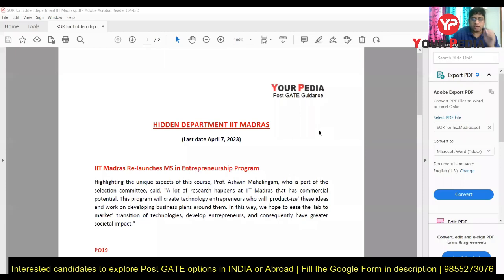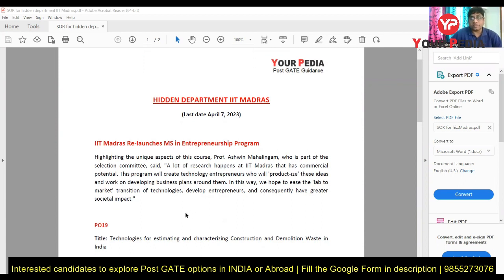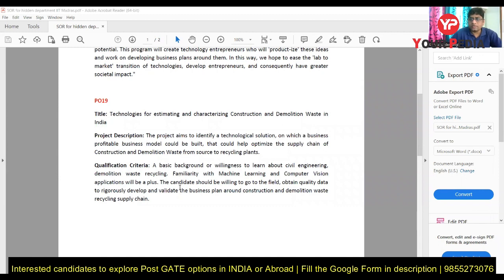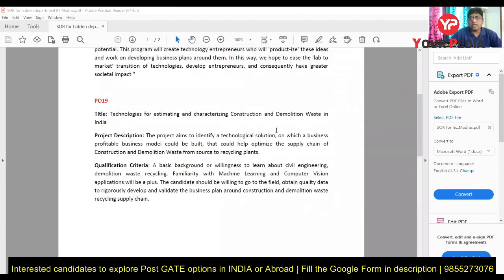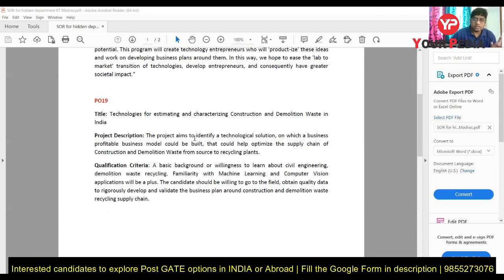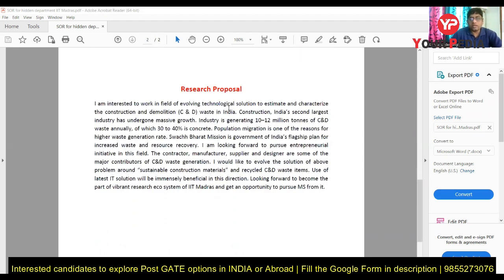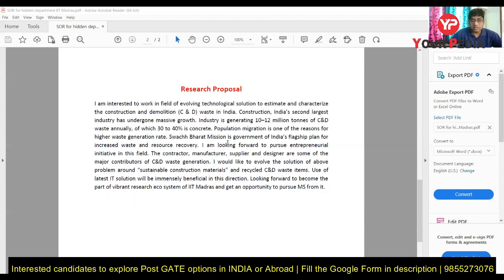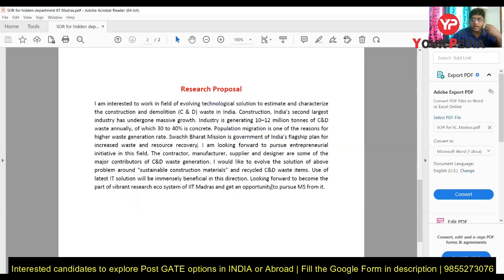IIT Madras, MS in Entrepreneurship | Sample research proposal | IIT Madras at low GATE score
IIT Madras, MS in Entrepreneurship | Sample research proposal | IIT Madras at low GATE score | Post GATE Counselling 2023 | Module Launched | All Details about YourPedia PGC guidance Module 2023 | Many IIT's starting self sponsored (without GATE) MTech in 2023 | Post GATE Counselling 2023 | MTech in IIT's without GATE with Scholarship | Post GATE Counselling & Guidance by YourPedia 2023 | Important Video! GATE Over, so What Next? Explore all career options India & Abroad post GATE | Post GATE Counselling 2023 or Post GATE guidance launched by YourPedia soon after GATE 2023 exam is over in February 2023.

Converting GATE Score into Selection is very important. Post GATE Counselling/Guidance of YourPedia is very authentic, exhaustive , efficacious and meticulous programm. It includes information about various courses, applications, admission criteria, writing SOP, SOR, LOR, Interview preparation and Project guidance etc.